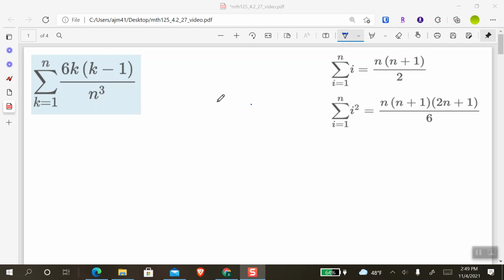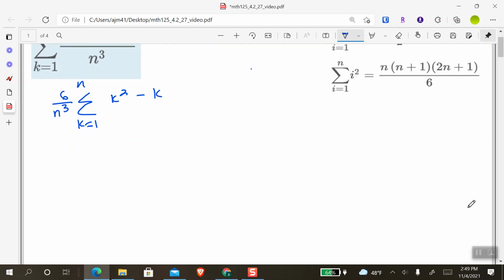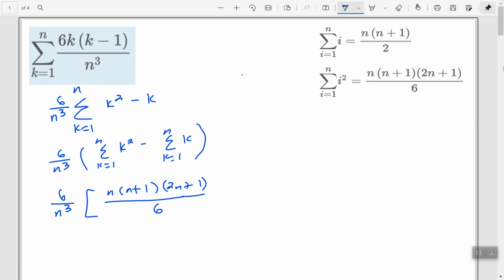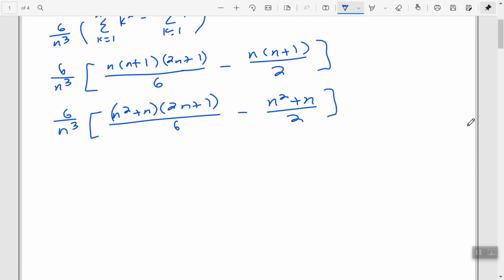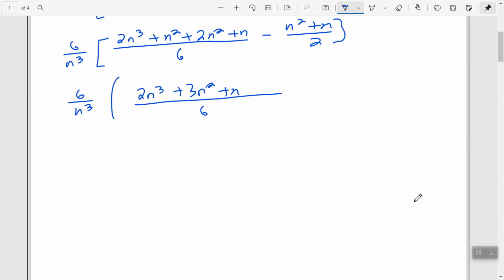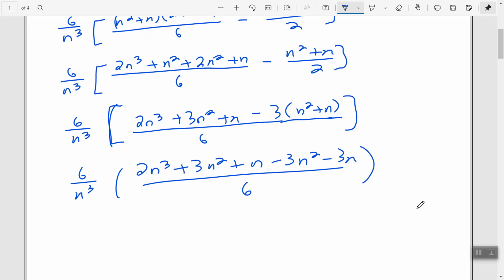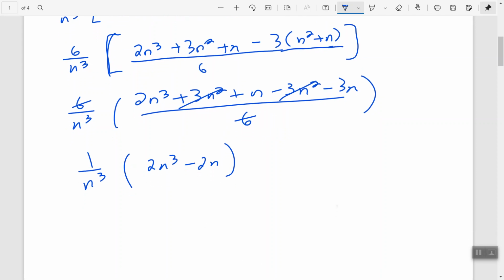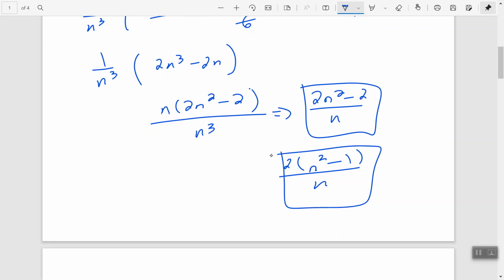mth125_4.2_3